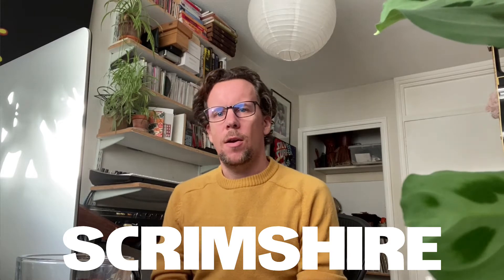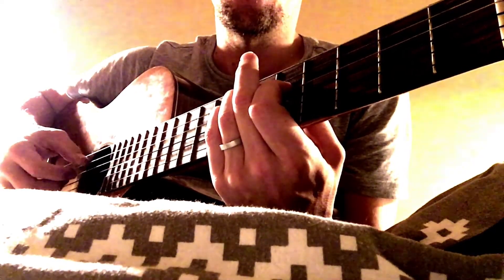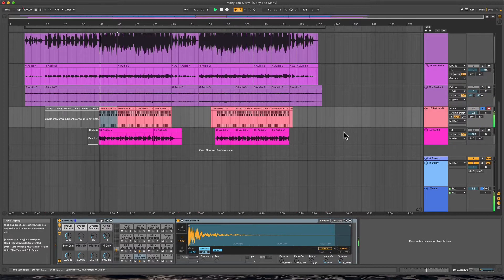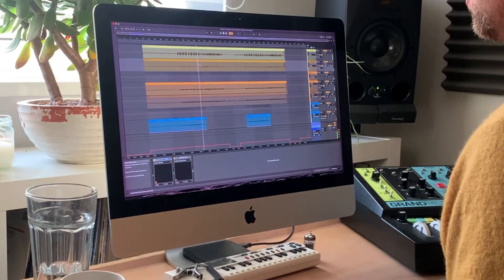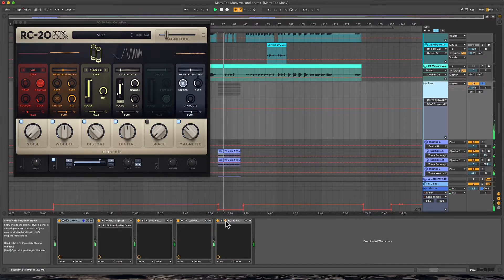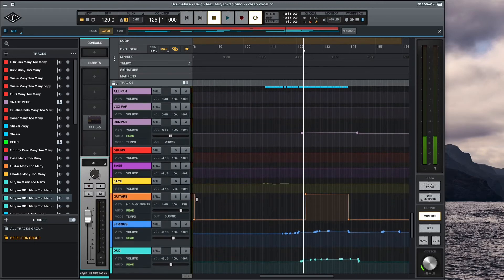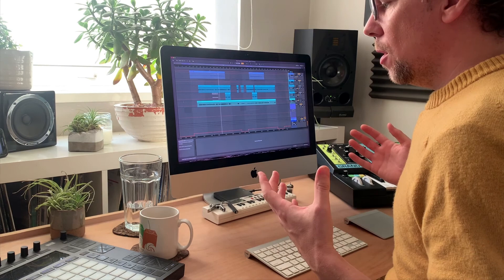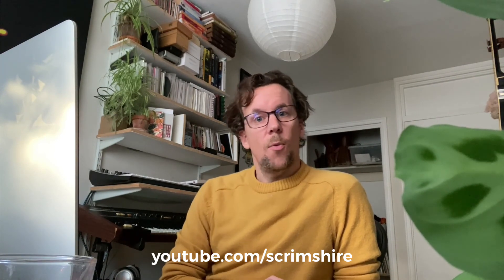Production Walkthrough: Heron feat. Miryam Solomon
A new breakdown of the ideas and process behind the song Heron.

This song took the longest of all the songs on Nothing Feels Like Everything, to find a home and be completed. Written originally in 2019, just after finishing listeners. I'm taking a look at the original demo file and how it developed over time.

You can find the entire album Nothing Feels Like Everything

Vocals by Miryam Solomon
Drums by Chris Boot
Strings by Bev Leee Harling and Frank Moon